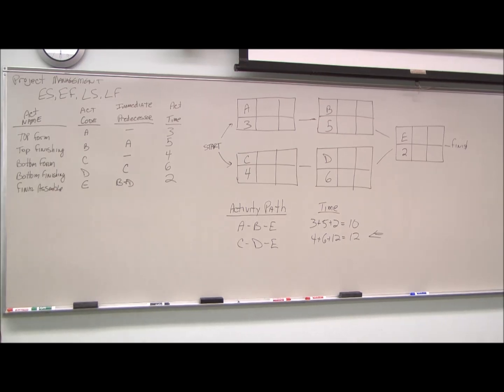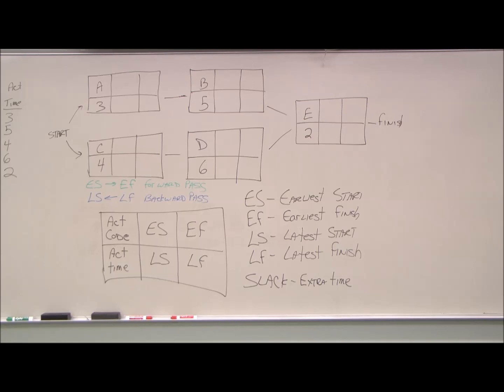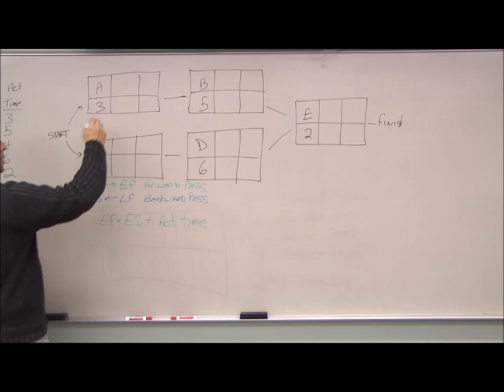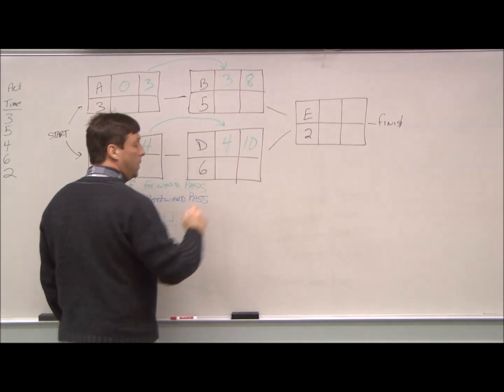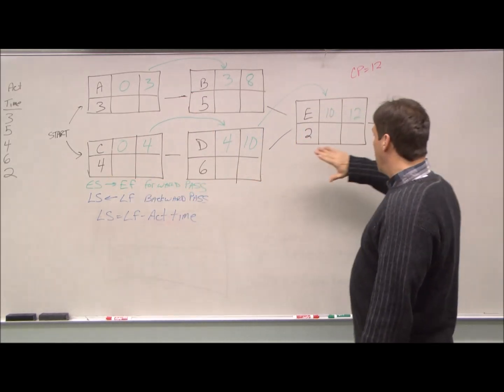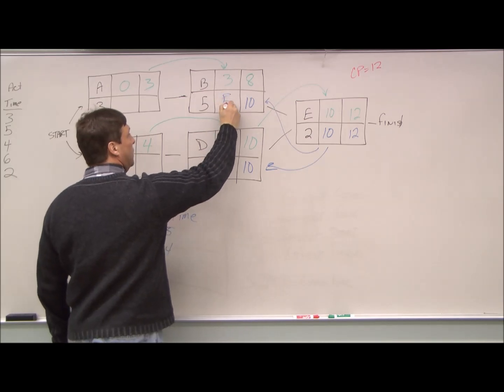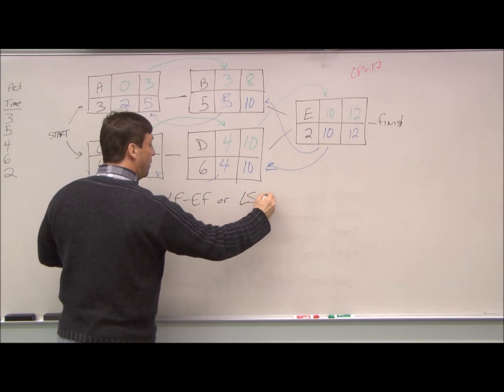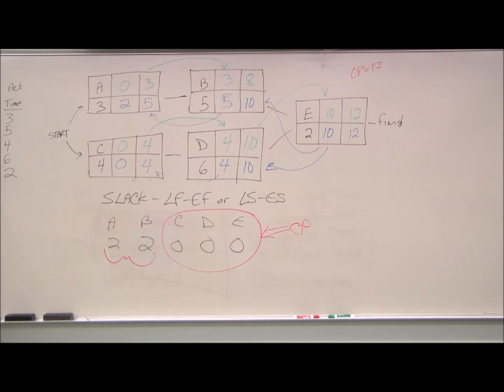Project Management PERT / CPM - ES EF LS LF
Earliest Start, Earliest Finish, Latest Start, Latest Finish